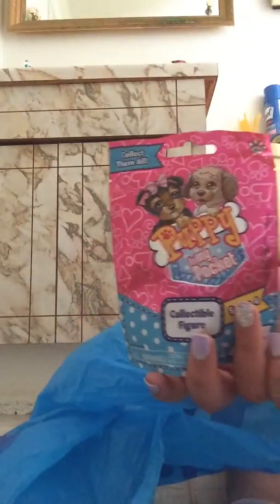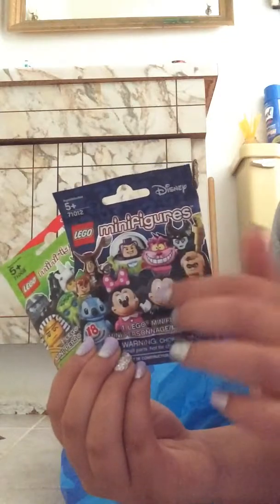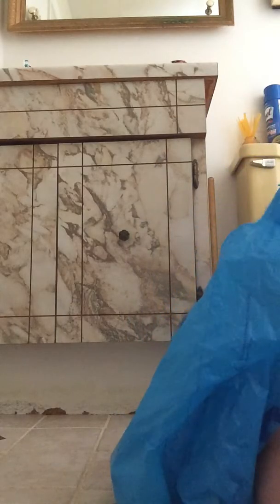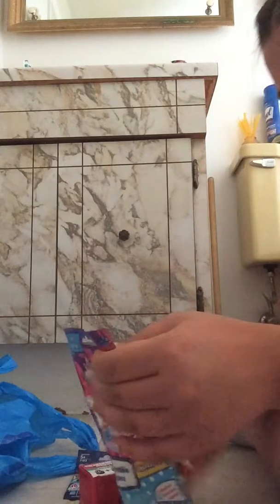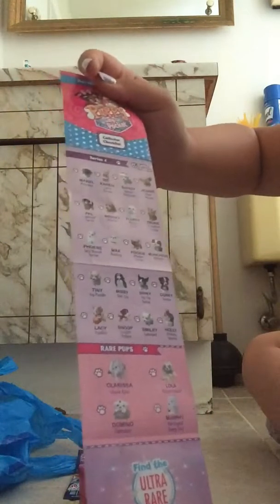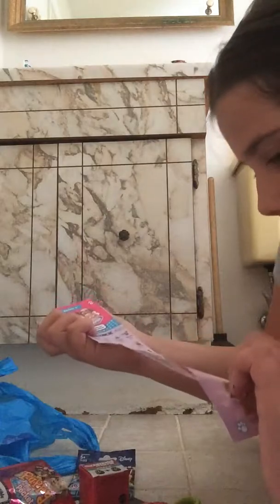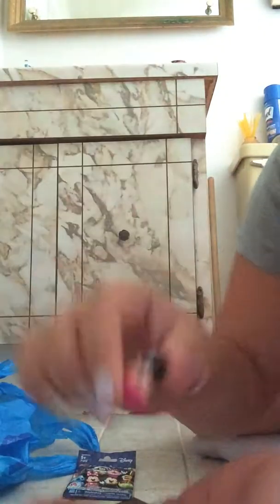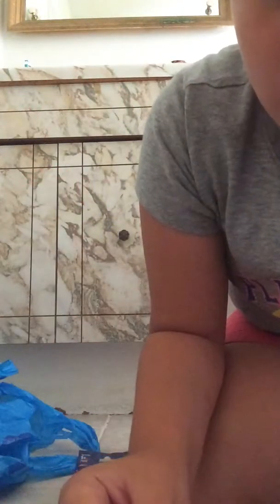Blind bag party #1 🎈🎈🎈🎉🎉🎉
Sorry for it to end early again but hope you enjoyed